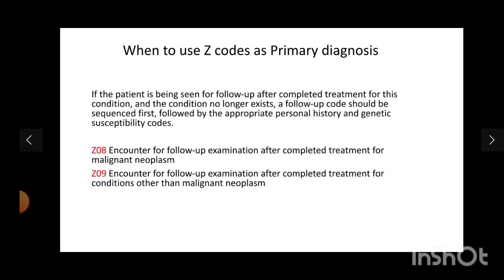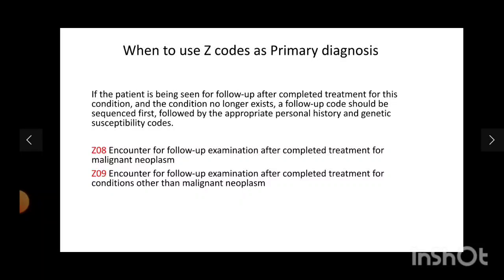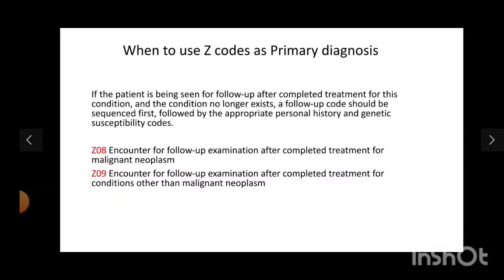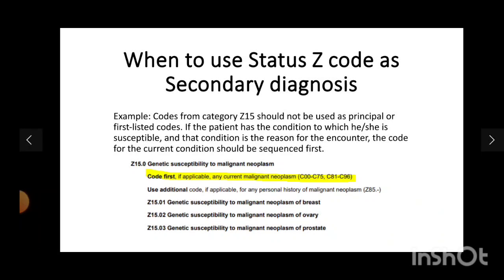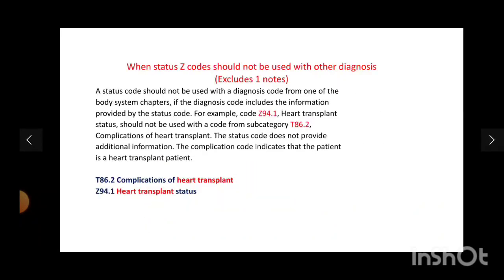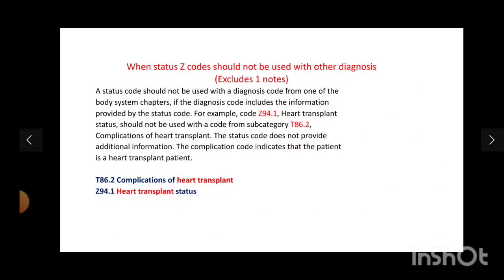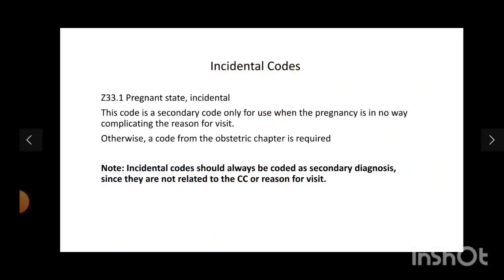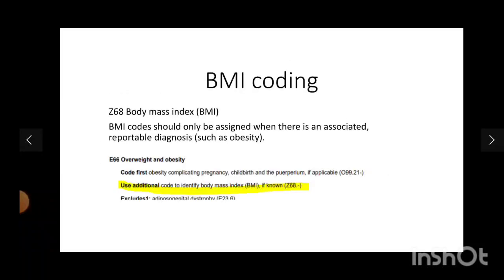Z CODES CODING GUIDELINES FOR PRIMARY AND SECONDARY DIAGNOSIS IN ICD 10 CM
medical coding
aapc certificate